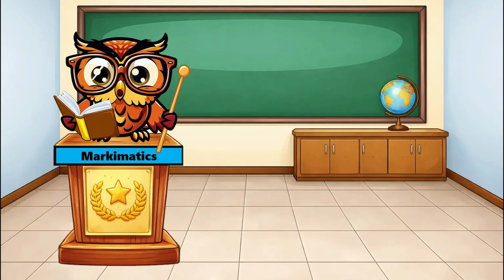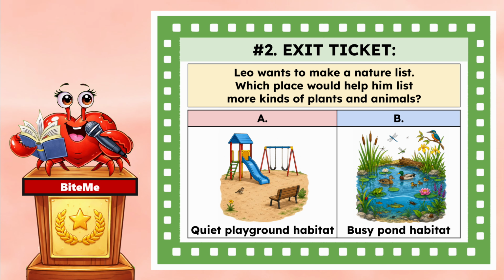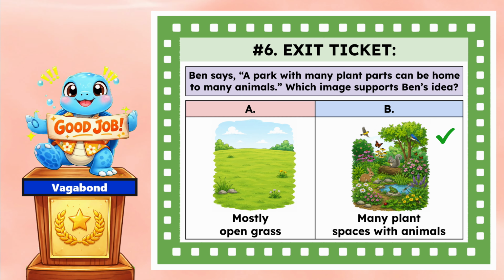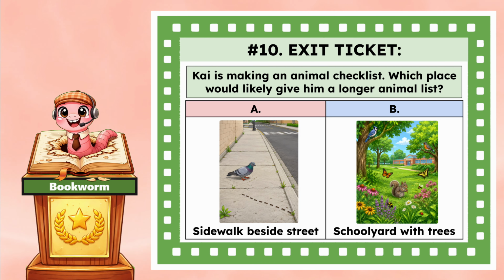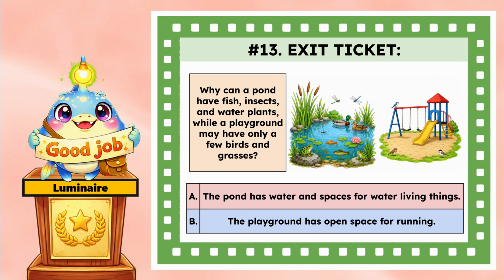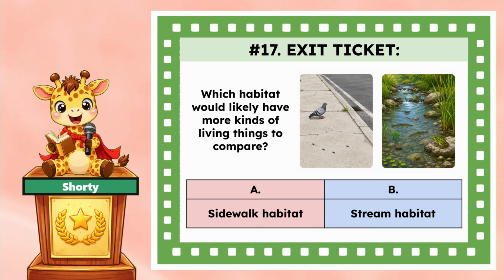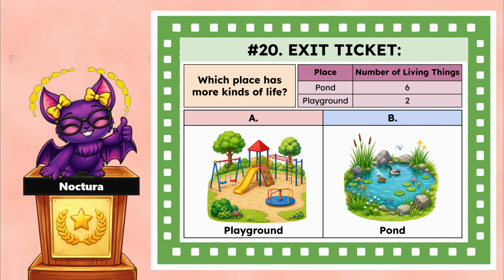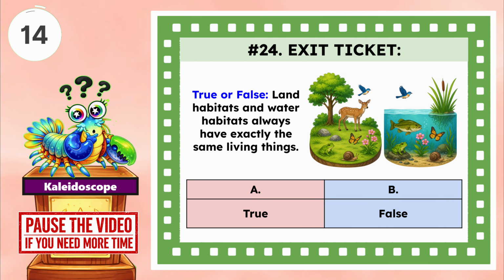NGSS 2nd Grade - Life Science: 2-LS4-1 Diversity of Life in Different Habitats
𝐓𝐡𝐢𝐬 𝐥𝐞𝐬𝐬𝐨𝐧 𝐢𝐬 𝐚𝐥𝐢𝐠𝐧𝐞𝐝 𝐰𝐢𝐭𝐡 NGSS:
Make observations of plants and animals to compare the diversity of life in different habitats. [Clarification Statement: Emphasis is on the diversity of living things in each of a variety of different habitats.] [Assessment Boundary: Assessment does not include specific animal and plant names in specific habitats.]